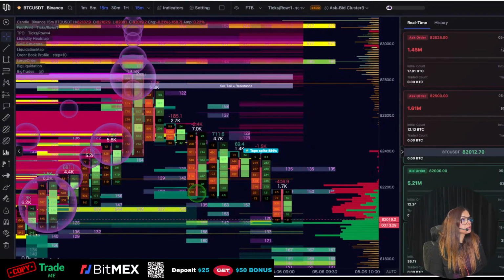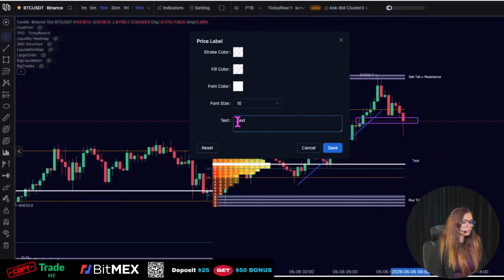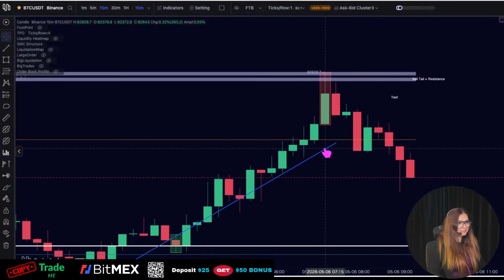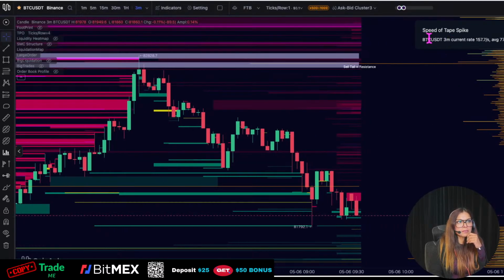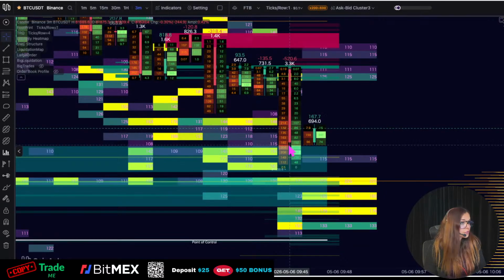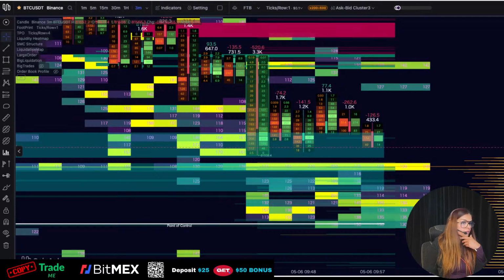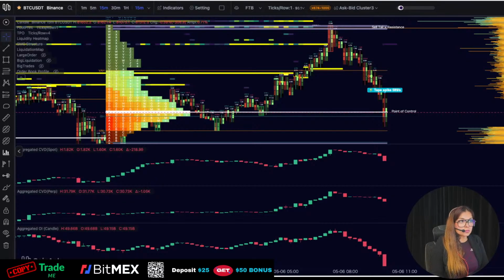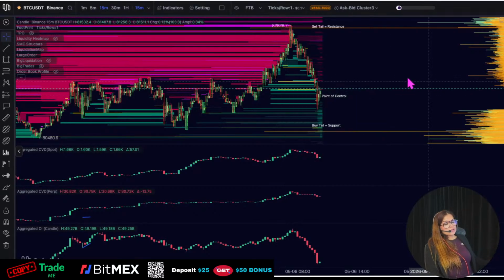🔴 LIVE | BTC Order Flow | Footprint + CVD + OI + Liquidation HeatMap | BitMEX Trollbox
Watching the market in real time using:

📊 Footprint Charts (Ask-Bid Cluster Delta)
📈 Aggregated CVD (Spot + Perp)
📉 Open Interest (OI)
💸 Funding Rates
🌊 Liquidity Heatmap & Liquidation Levels
🔖 TPO / Market Profile

Raw order flow and what the market is actually doing.